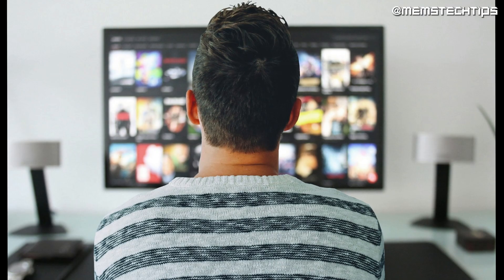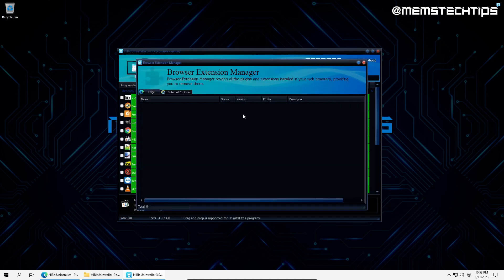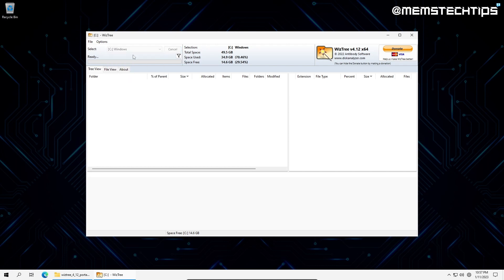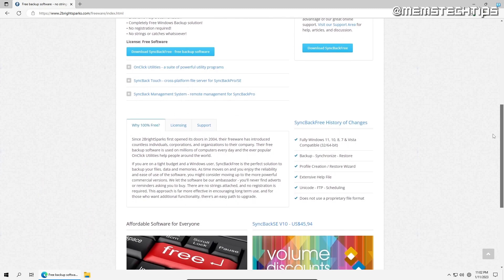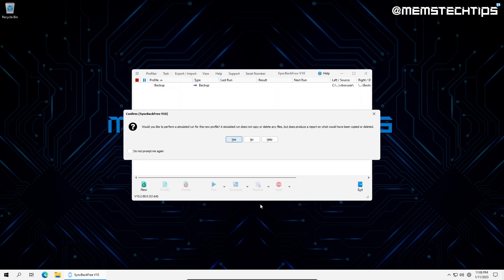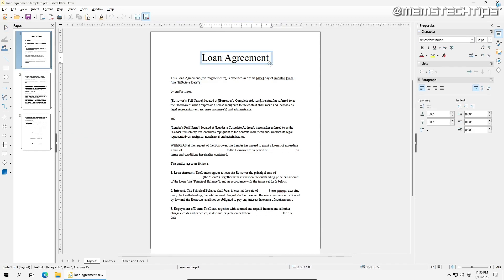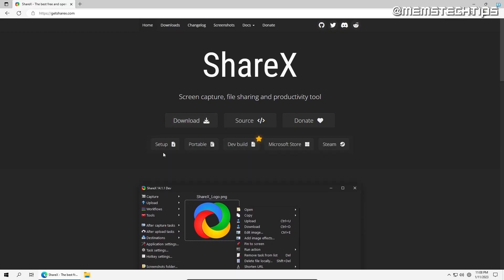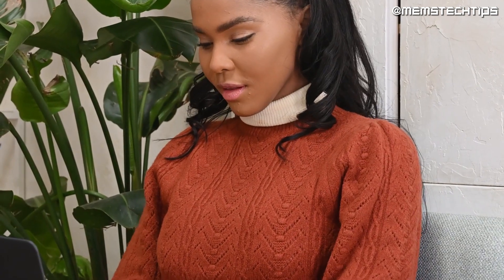😮 5 FREE Software You Probably Didn't Know Existed! (And How to Use Them)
This video explains 5 FREE Software You Probably Didn't Know Existed! (And How to Use Them)
You probably haven't heard of the software I'm covering in this video before and if you're interested in optimizing the use of your pc OR are looking for the best free software to install on your pc this video is for you.

⏱ CHAPTERS:
00:00 Intro
00:20 #1 Force Uninstaller & PC Optimization Tool
02:43 #2 Disk Space Analyzer
05:16 #3 Backup & Sync Software
08:04 #4 Free PDF Editor
10:27 #5 Screen Capture Software